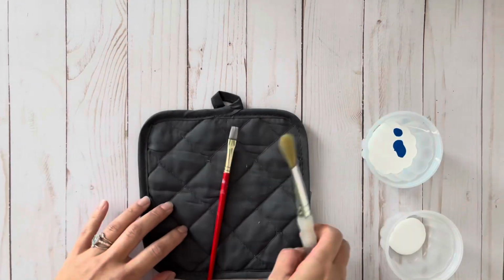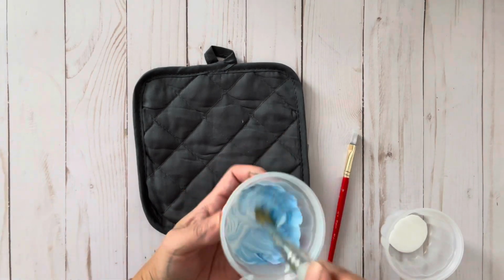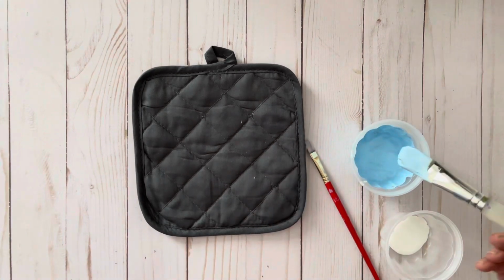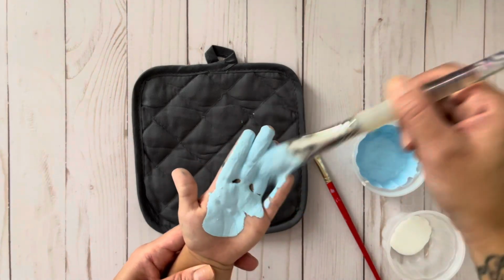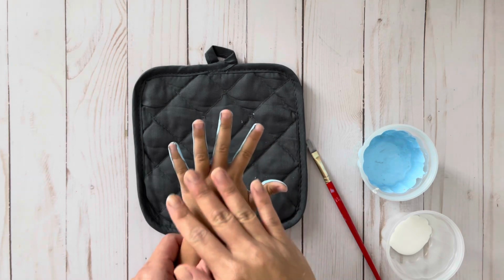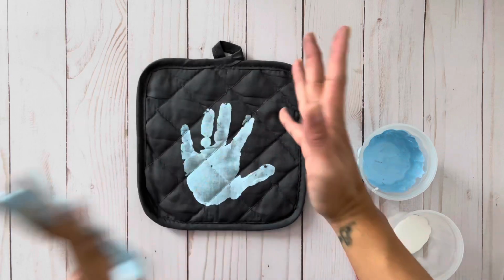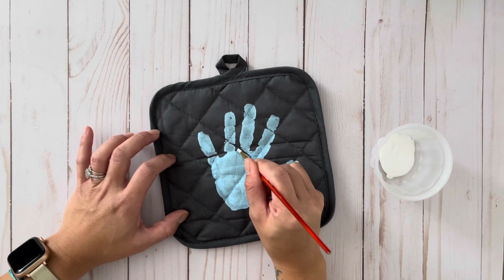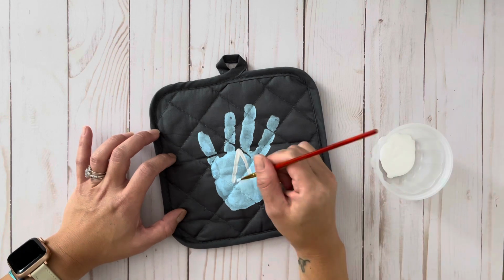DIY Dollar Tree Father's Day Gifts for $1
Chapters:
0:00 Supplies you'll need